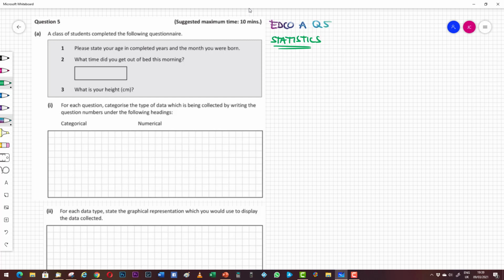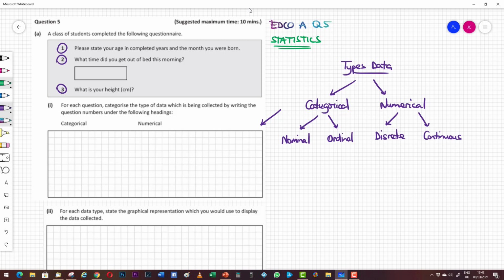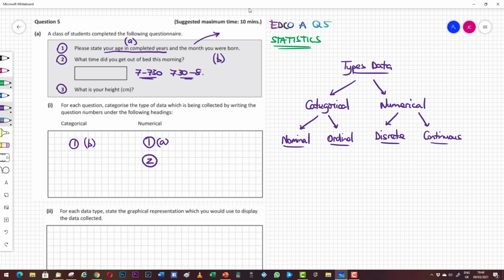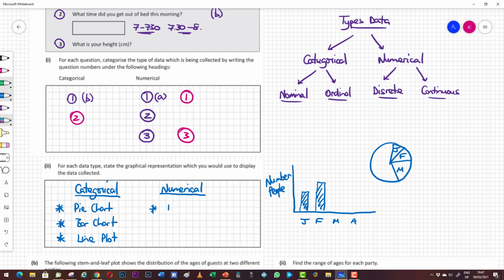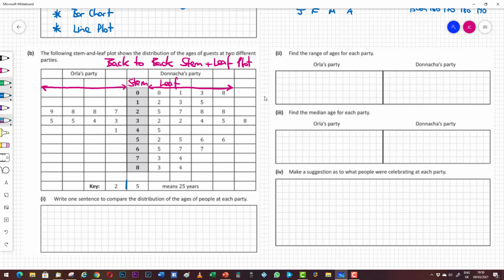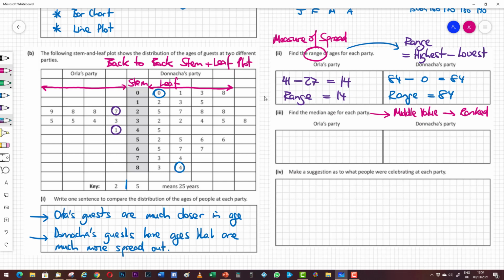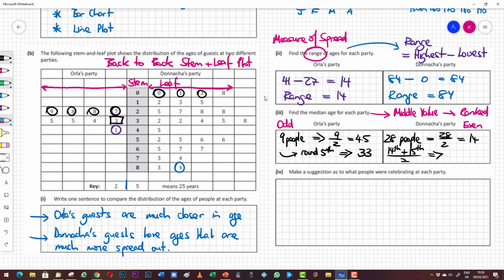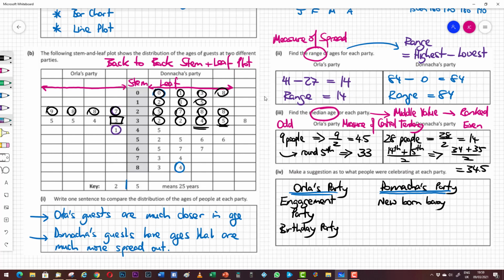JCHL EDCO A Q5